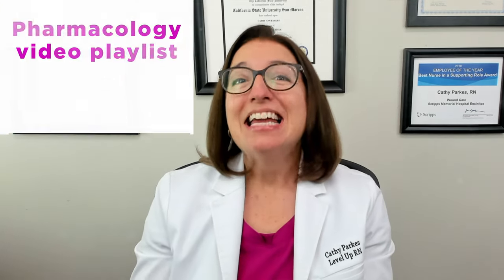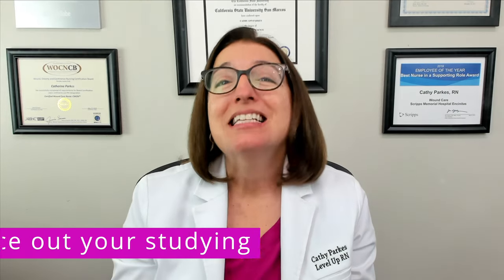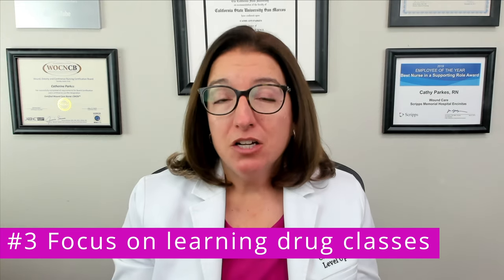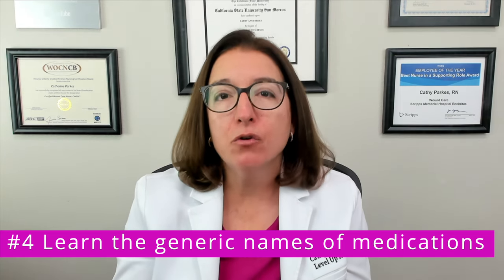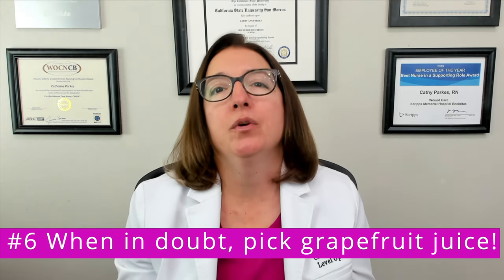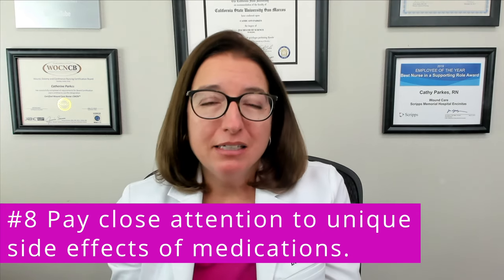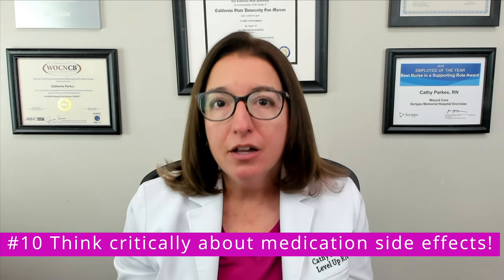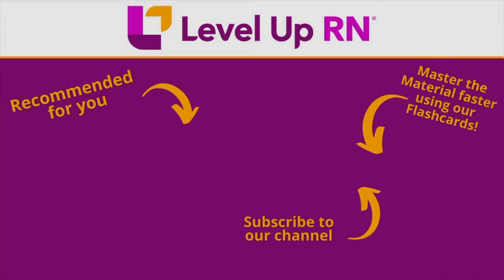Top Ten Pharmacology Study Tips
Cathy provides her top ten list for studying Pharmacology.

Our Nursing Pharmacology video tutorial series is taught by Cathy Parkes BSN, RN, CWCN, PHN and intended to help RN and PN nursing students study for your nursing school exams, including the ATI, HESI and NCLEX.

00:00 Pharmacology for Nursing
00:19 What to expect from Playlist
00:49 How to get the most our of our playlist
1:20 #1 Space out studying
1:37 #2 Study on the go
2:20 #3 Focus on drug classes
3:10 #4 Learn generic names
3:28 #5 Find creative ways to remember medications
4:02 #6 When in doubt, pick grapefruit juice!
4:34 #7 Know patient teaching about administration
5:16 #8 Attention to unique side effects
5:56 #9 Know therapeutic serum levels
6:22 #10 Think critically about side effects!